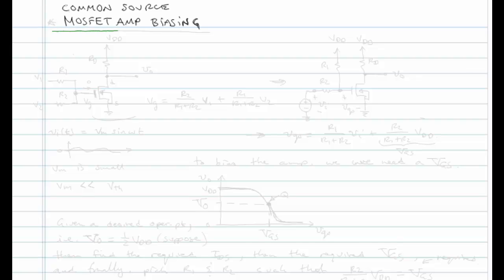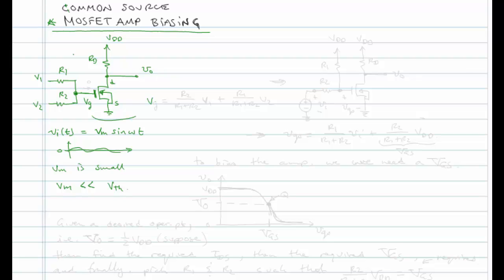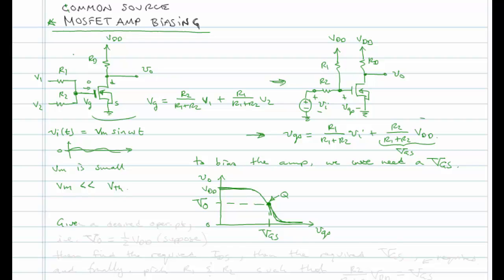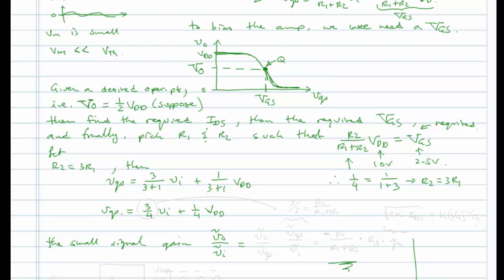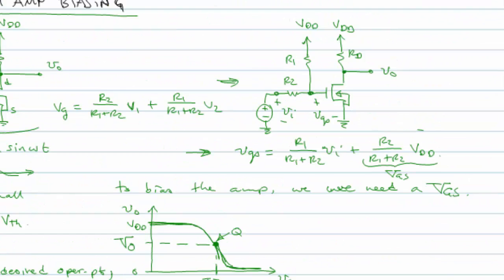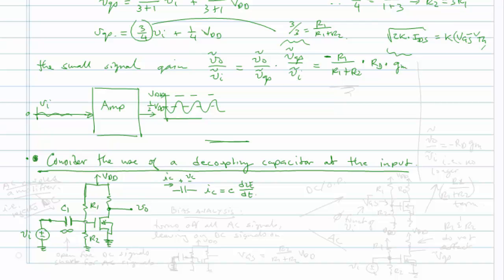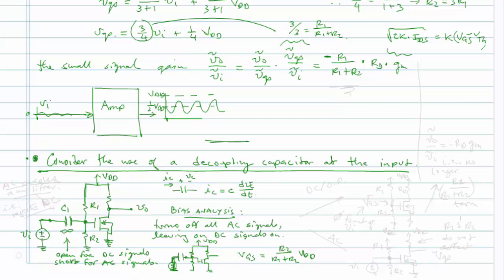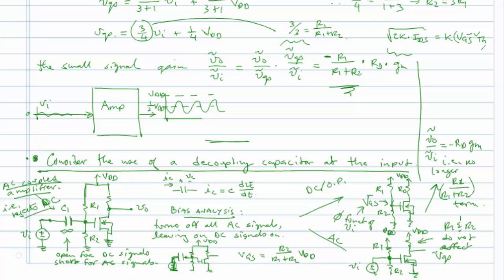Common Source (CS) MOSFET amp biasing (FET08)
DC biasing of a common source amplifier is accomplished using a weighted summing resistor network at the gate of the MOSFET.  With one resistor connecting the gate to the positive rail supply, and a second resistor connecting the gate to the input signal, the gate voltage is a weighted sum of the supply voltage and the input signal.  In order to make the amplifier bias point insensitive to any input signal DC offset, a DC blocking (AC coupling) capacitor is inserted between the signal source and the input of the amplifier. An in depth knowledge of capacitors is not required for this lesson.